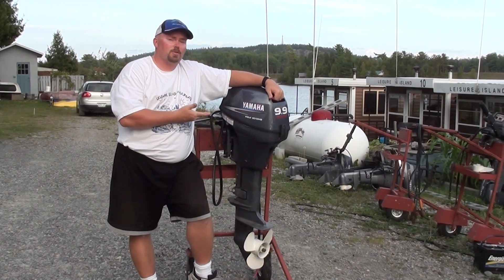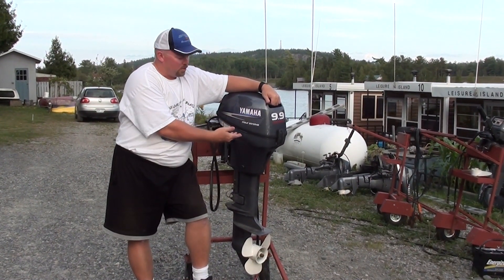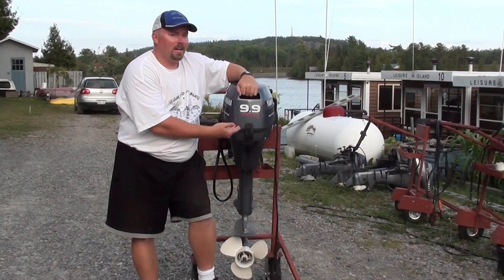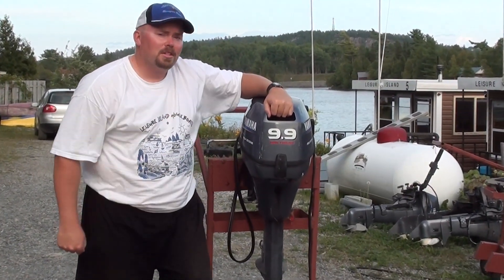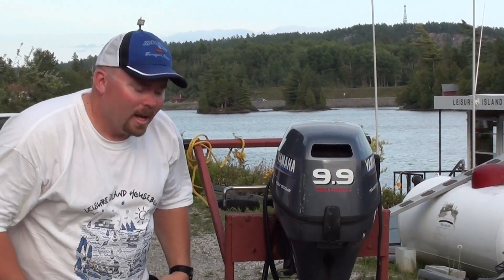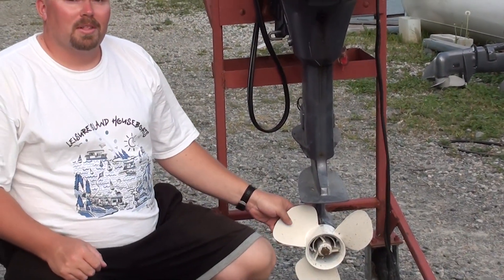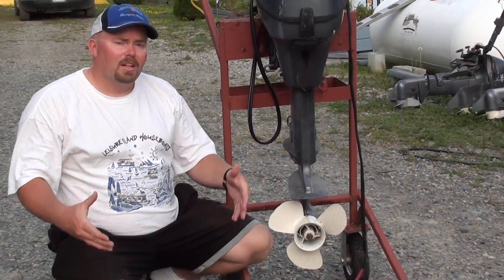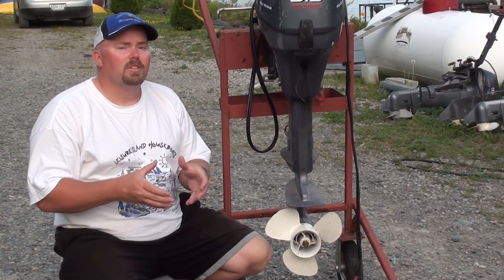Yamaha 9.9 Four Stroke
Introduction to the houseboat engine and what makes it the motor of choice for our houseboats.